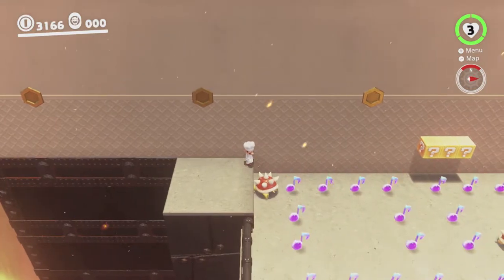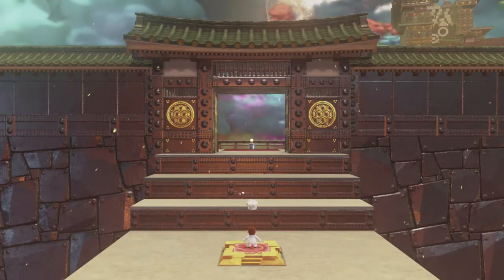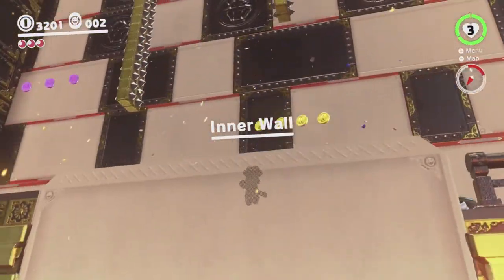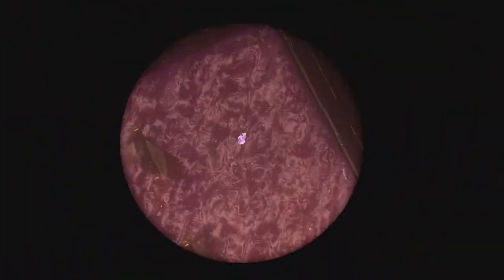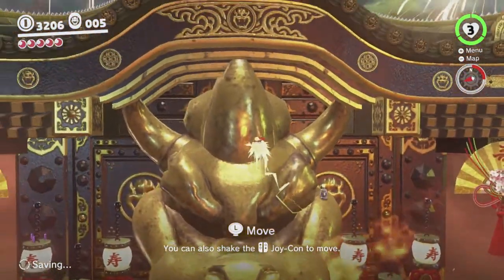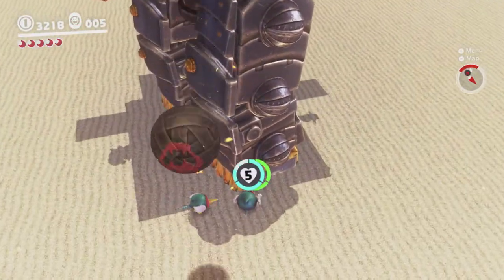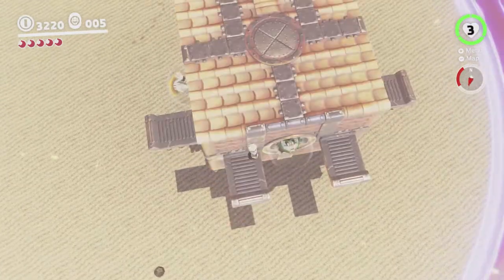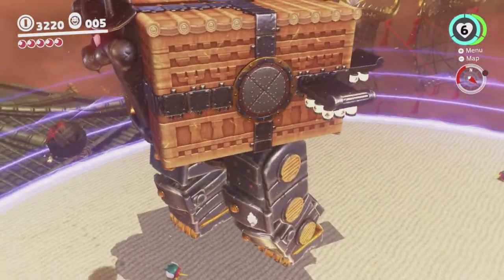SMO Experiments - 14 - Bowsette in the Sky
in this super mario odyssey experiment, i trick-jump my way thru bowsette's castle! woo